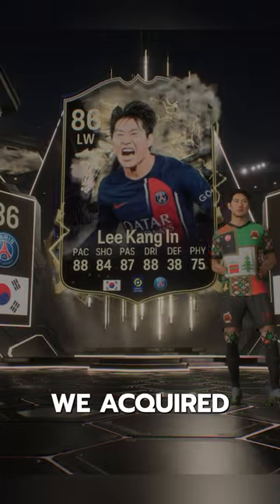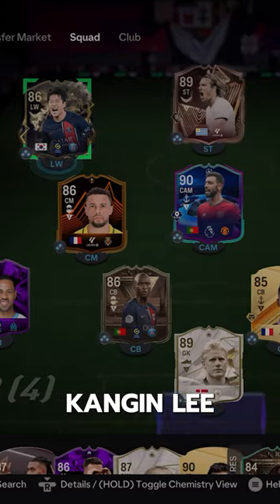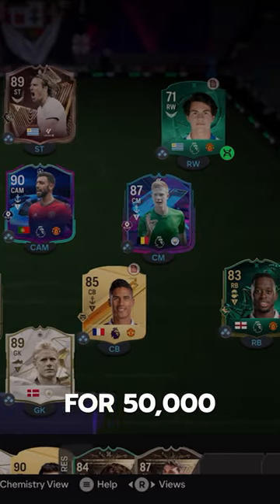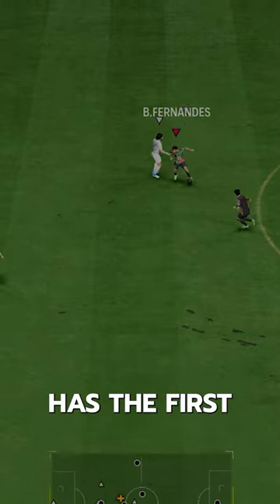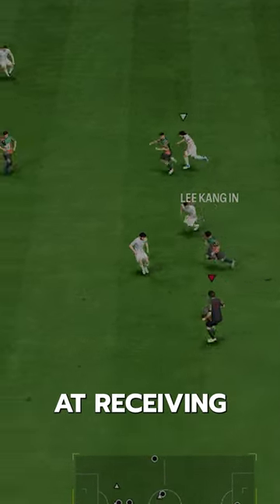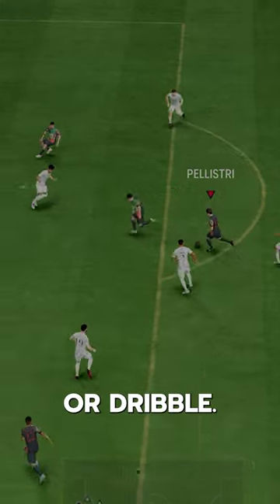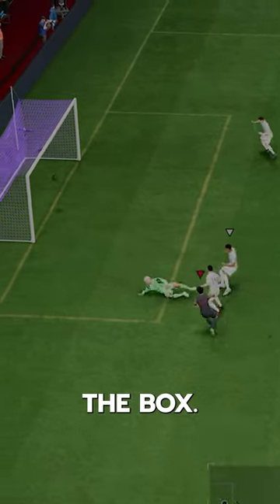Thunderstruck Kangin Lee FC24 Player Review! / Baller or bust!?